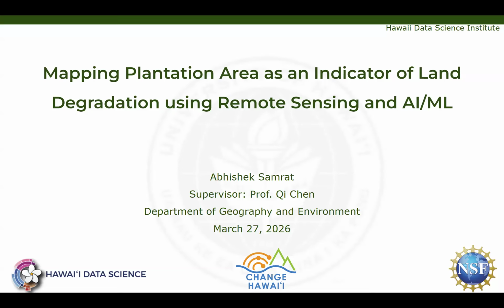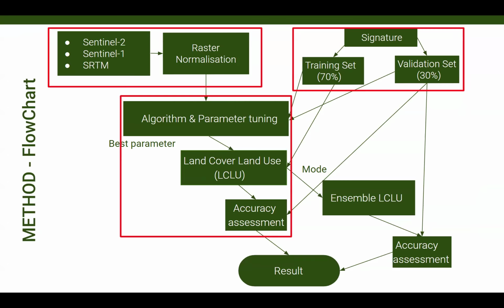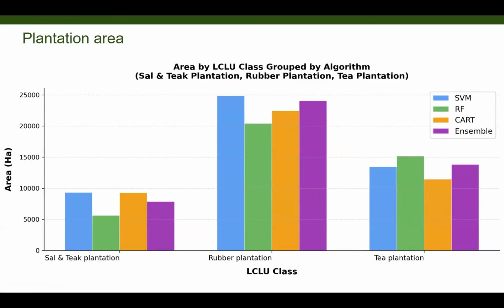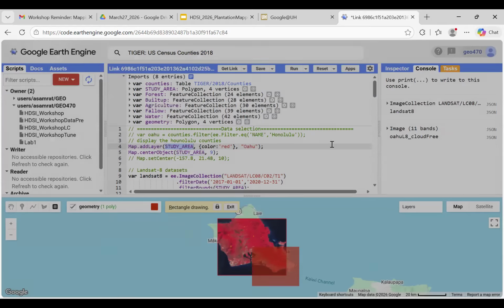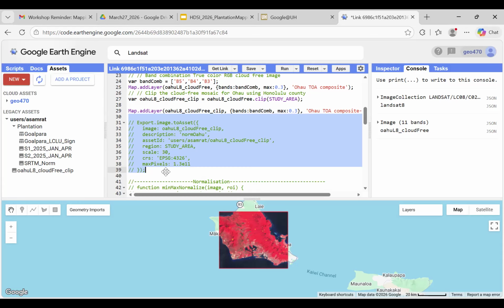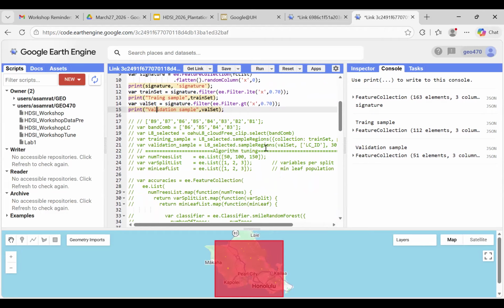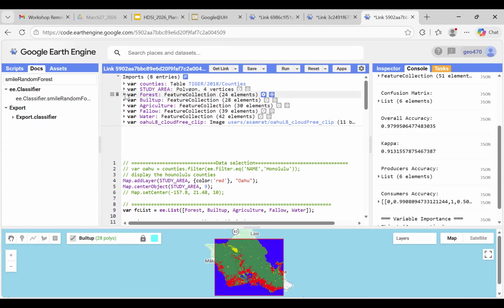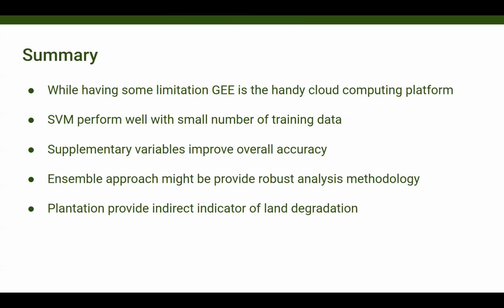Mapping Plantation Area as an Indicator of Forest Degradation using Remote Sensing and AI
This workshop focuses on the use of Google Earth Engine (GEE), a cloud-based platform for planetary-scale satellite remote sensing and geospatial analysis. Participants will learn how to use GEE to search for and select satellite imagery, perform data pre-processing, and conduct land cover analysis using machine learning (ML) techniques. During the workshop, attendees can expect to log in to a GEE account and gain a basic understanding of concepts including pre-processing satellite remote data,  machine learning algorithm-parameter tuning, machine learning-model training and accuracy assessment, model prediction, Land Cover Land Use (LCLU) and prepare a map in QGIS/ArcGIS using LCLU data.